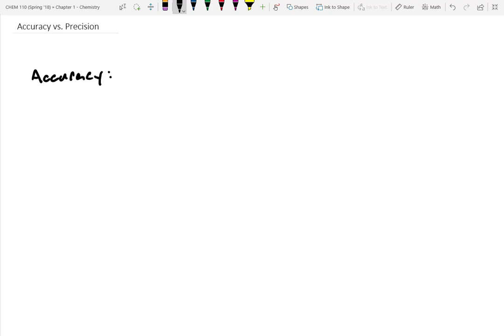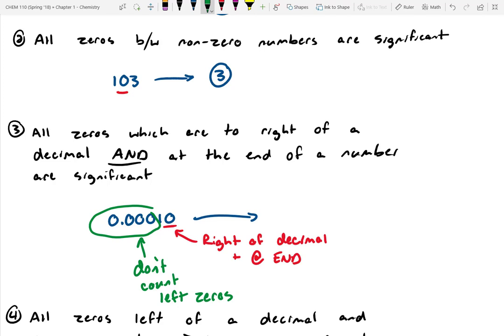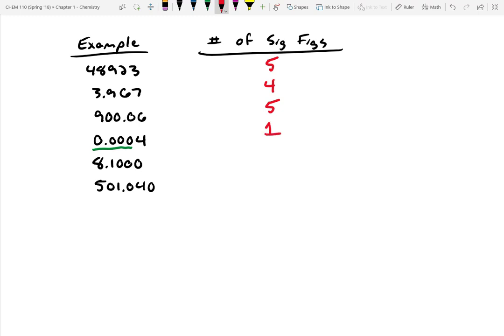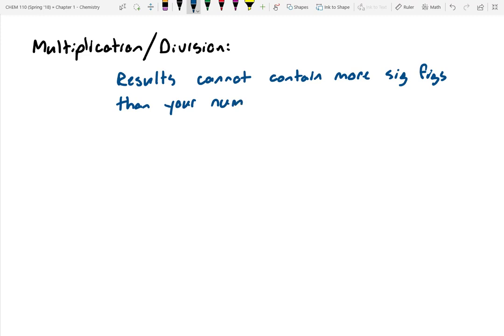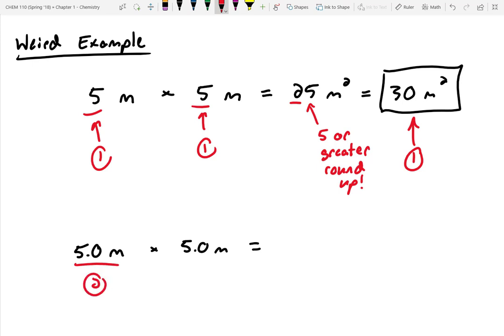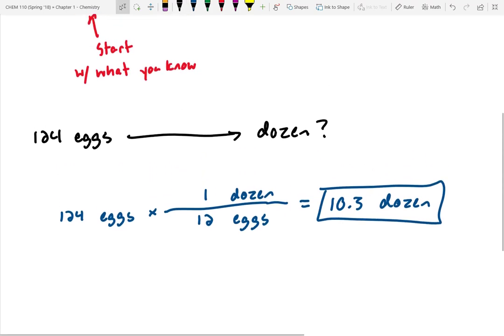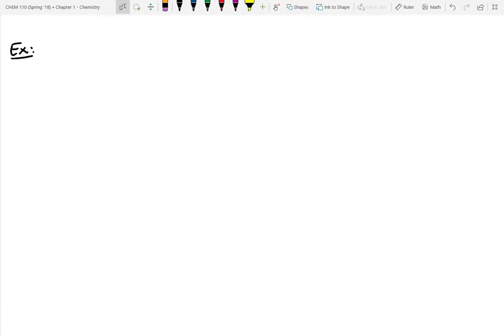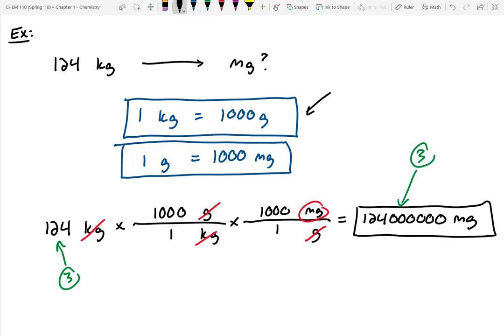Significant Figures and Unit Conversions